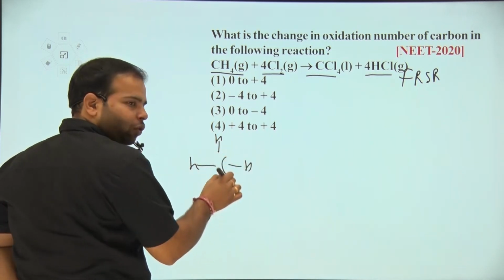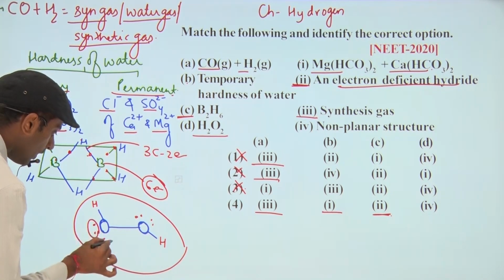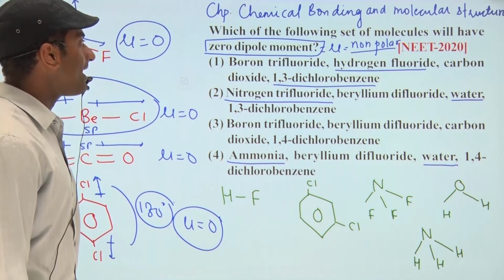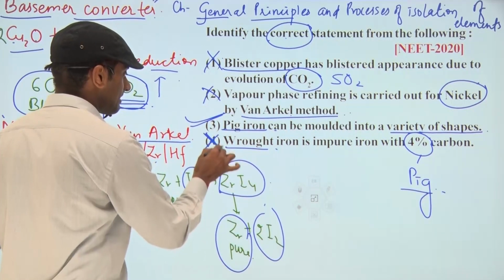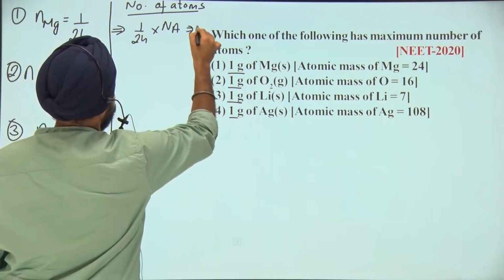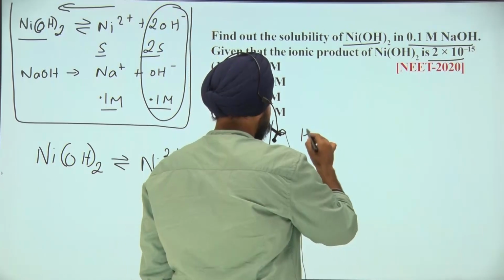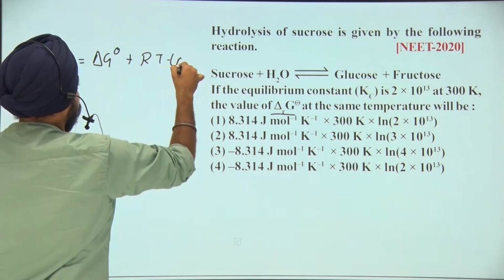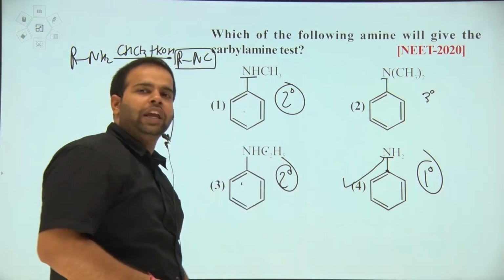NEET 2020 | Chemistry Paper Discussion | Paper Code - G3 | thinkNEET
This video contains full paper discussion of NEET 2020 by expert faculties of thinkIIT & thinkNEET. We strive to provide quality content to the students of IIT-JEE, NEET, NTSE BOARD & Olympiads.

NEET 2020
NEET 2020 Paper Discussion
NEET 2020 Chemistry Paper Discussion
NEET 2020 Chemistry Solution
NEET 2020 Chemistry answer key
NEET 2020 exected cut-off
NEET 2020 Paper Solution